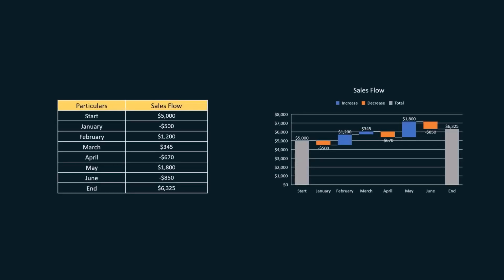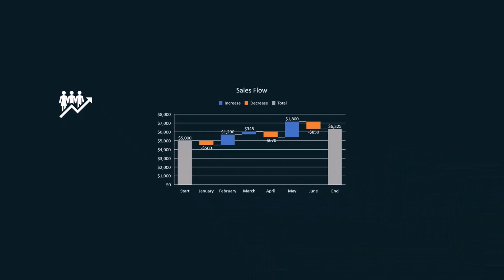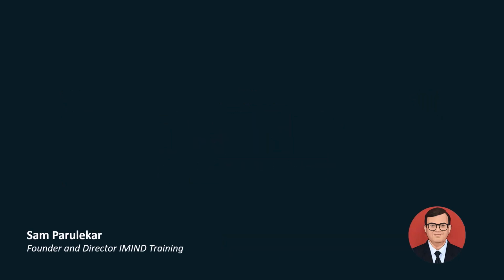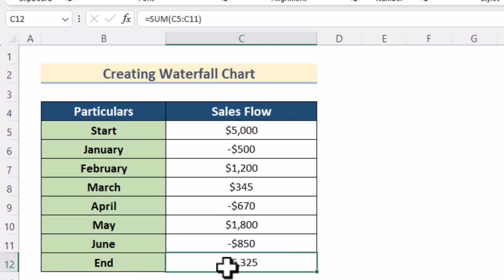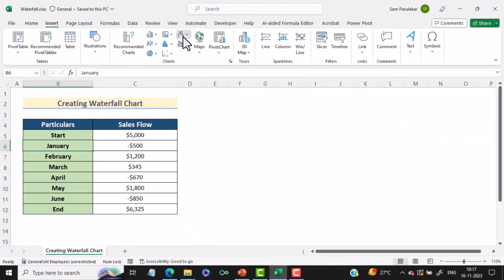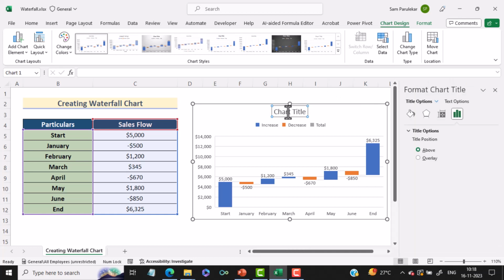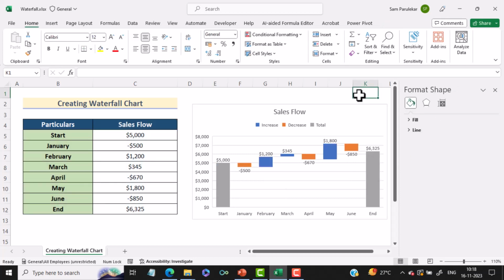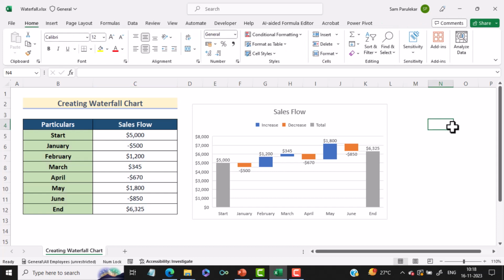Create a Waterfall Chart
In this video we would study how to create a Waterfall Chart in Microsoft Excel